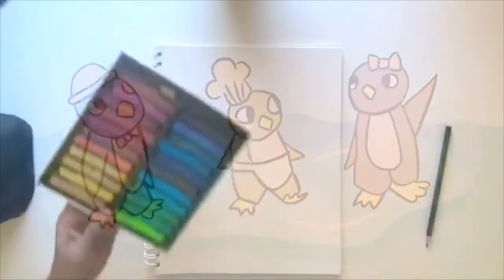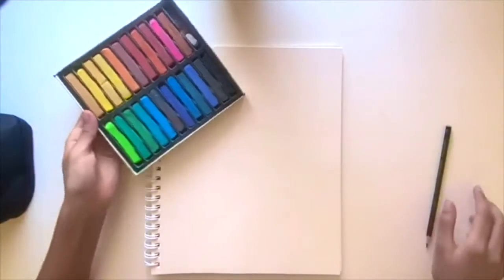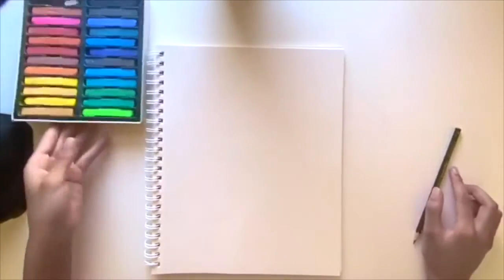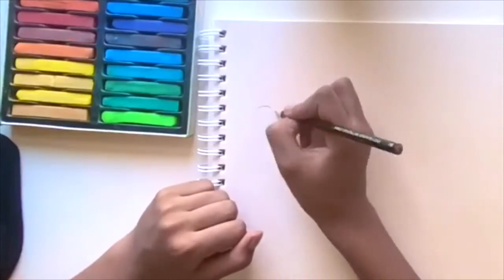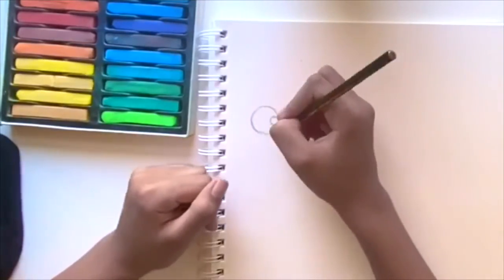Using my Chalk Pastels | DSCL Studios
Welcome back to DSCL Studios! In today’s video, Jade will be doodling with some chalk pastels.